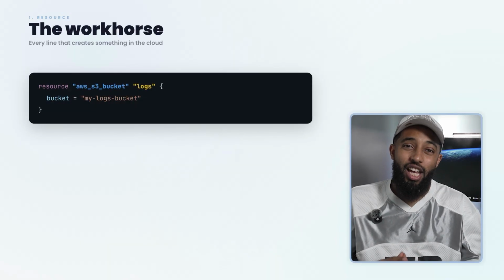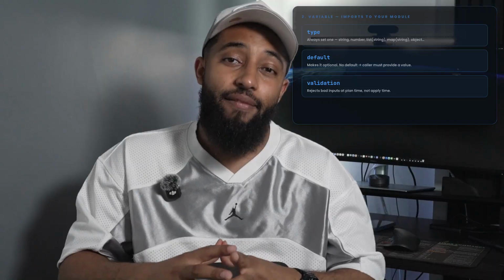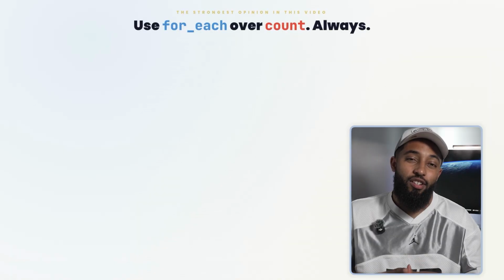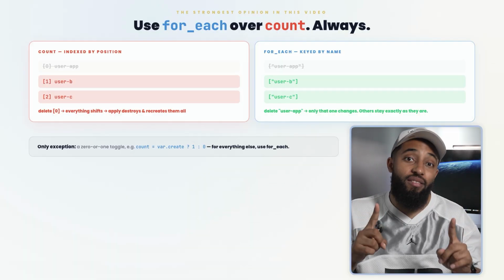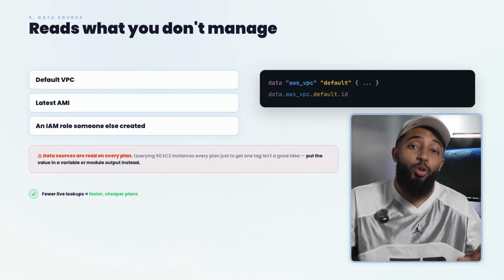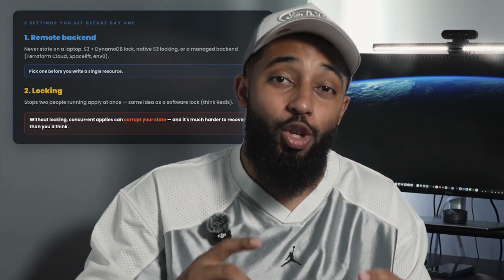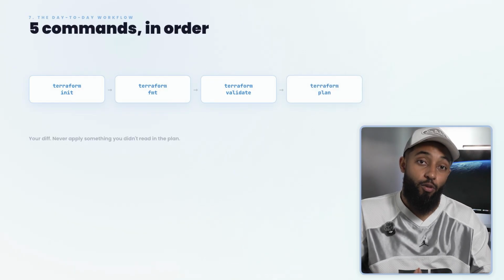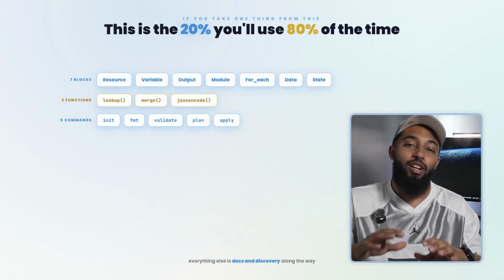20% Of Terraform You'll Use 80% Of The Time